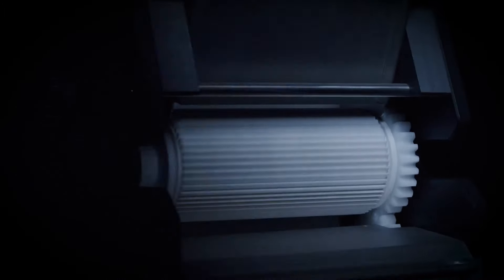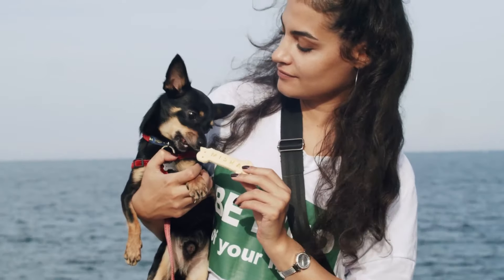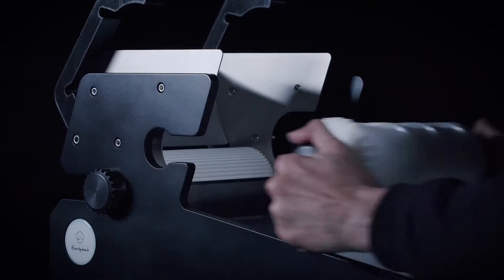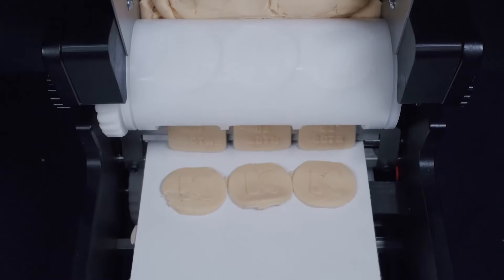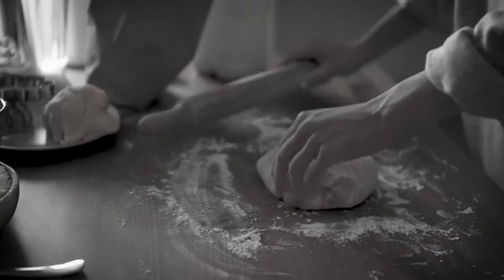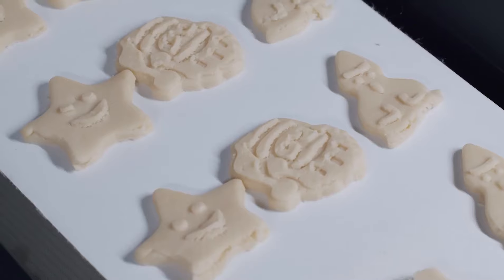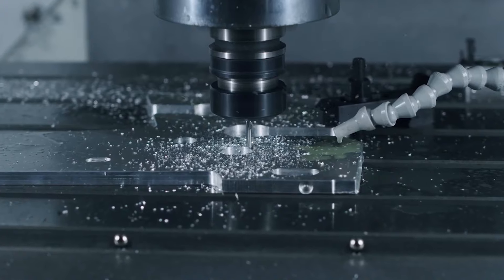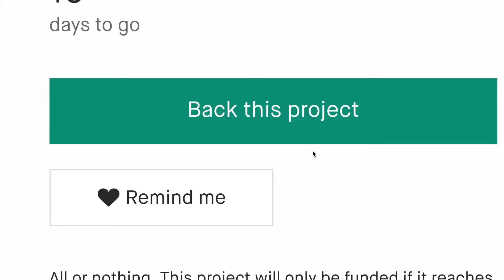Now on Kickstarter: Customizable Mold Biscuit Making Machine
Coming soon: Bismach Pro I Customizable Mold Biscuit Making Machine
It has never been easier to produce custom-designed biscuits or cookies.Submit your design and get your custom Bismach Pro.